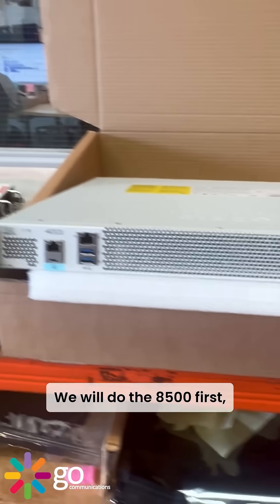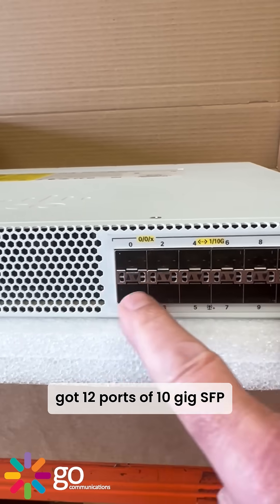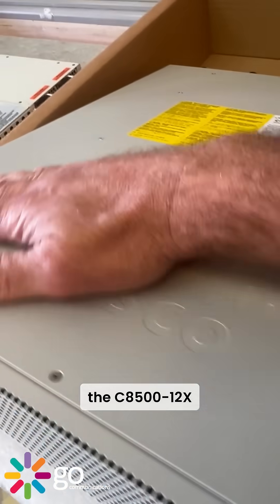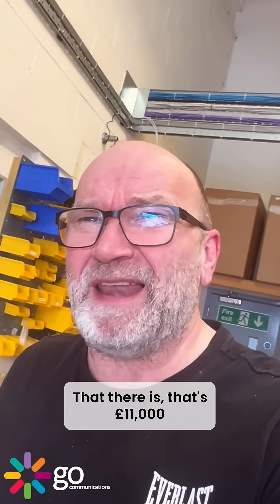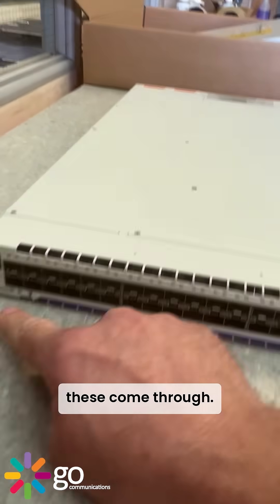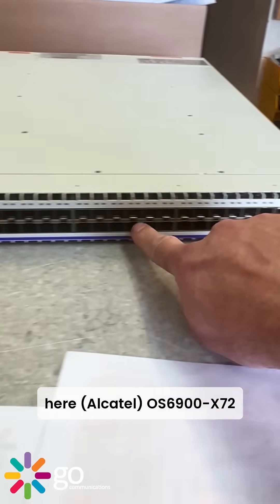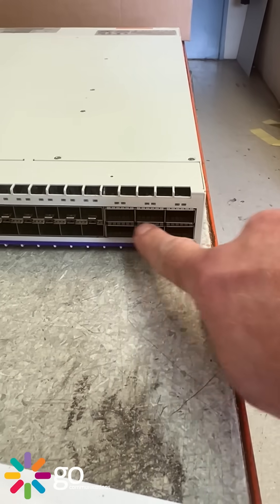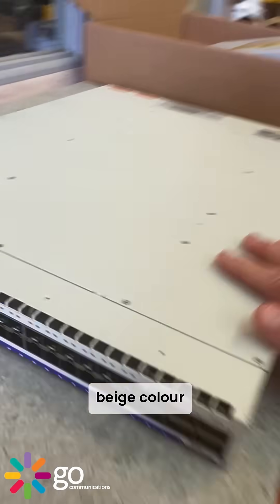The issues just keep coming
Today in the workshop, we’ve got two very interesting guests:

First up, the super powerful C8500-12X router, boasting 12 x 10G LAN ports. This beast is heading off for an export order. Thanks to lead-time issues, we’ve seen a small uptick in demand for refurbished models and this one is a real gem.

Next making a grand entrance: an Alcatel-Lucent C6900-72X 10G switch with reverse airflow fans and power supplies all fitted and ready to be boxed up for one very happy customer.